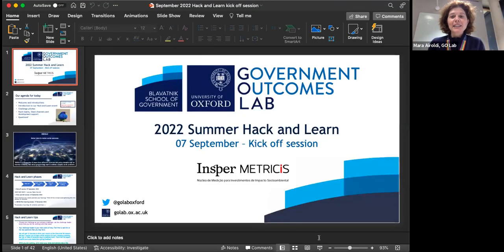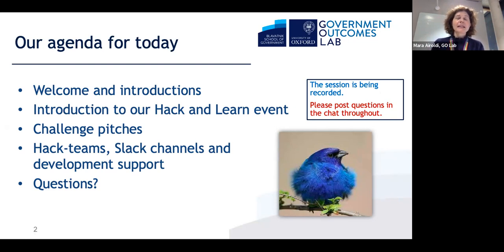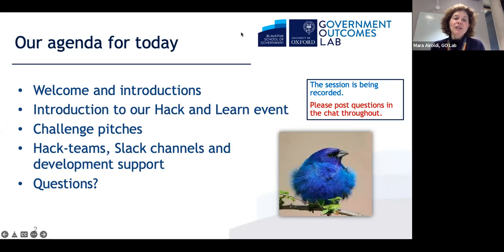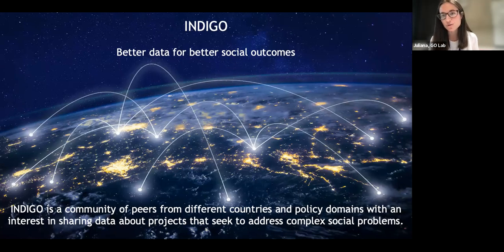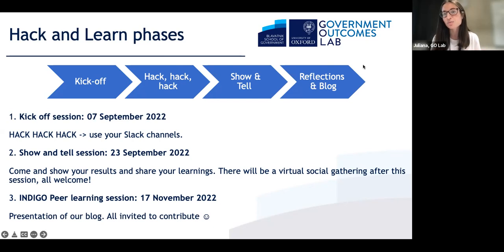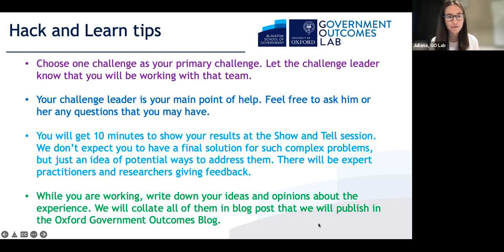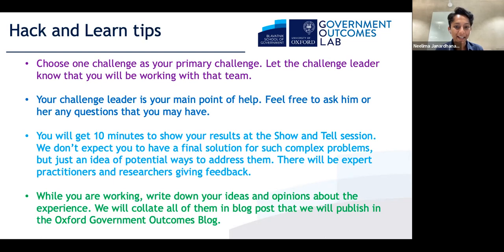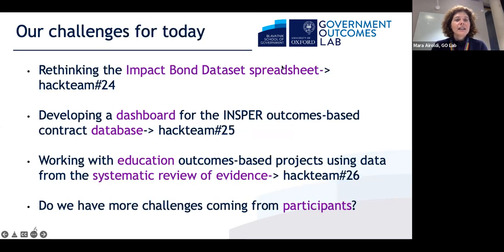2022 Summer Hack and Learn event - kick off session.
If you missed the kick off session, you can still watch the recording and join our Slack channel. This video is part of our 2022 Summer Hack and Learn event.